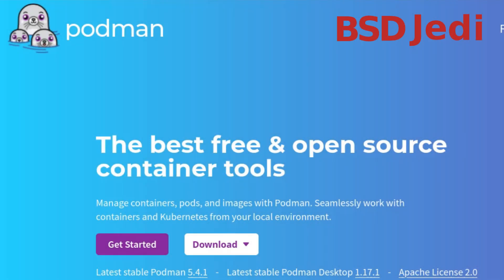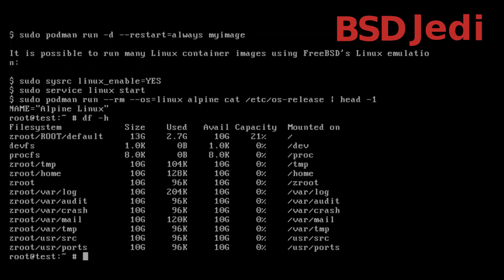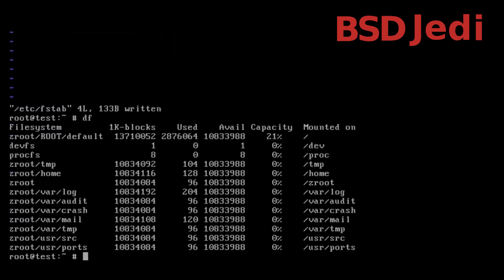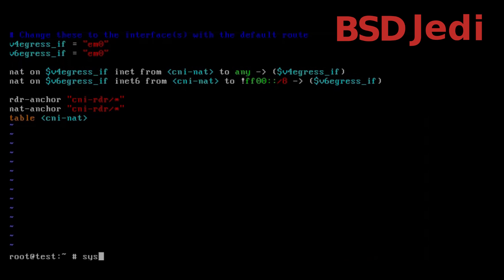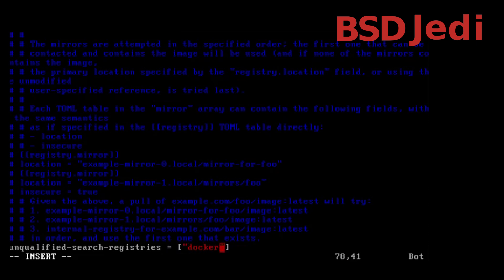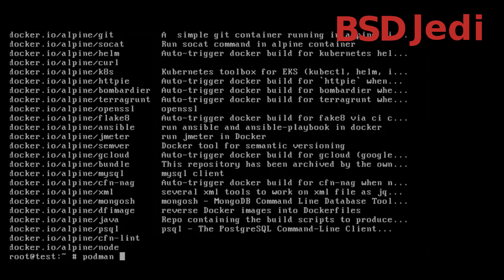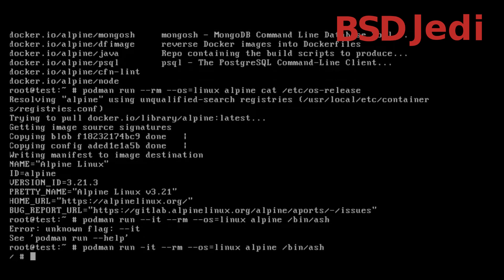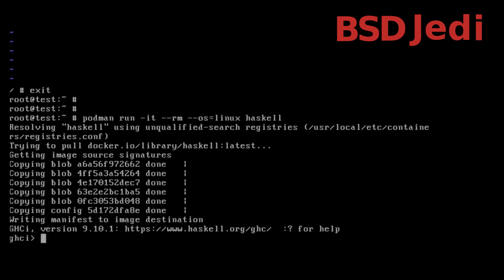FreeBSD - configuring and running podman (an awesome docker alternative)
NOTE: some parts of the video are a bit blurry, and I am sorry for that. My fault - I should have captured the screen a bit better...